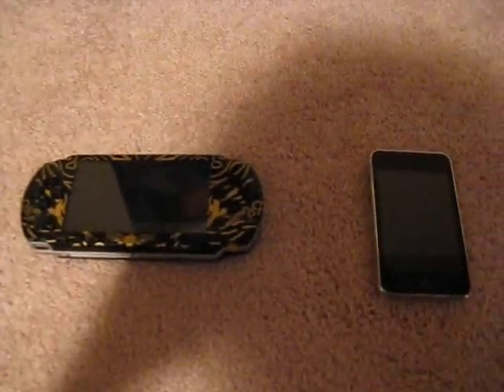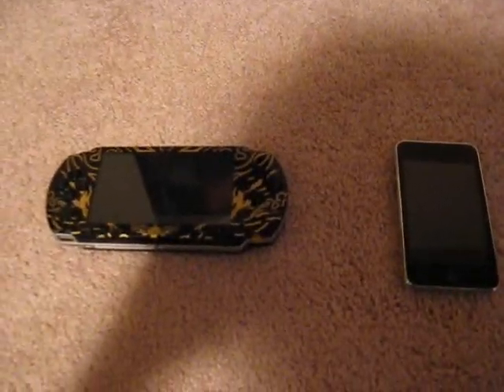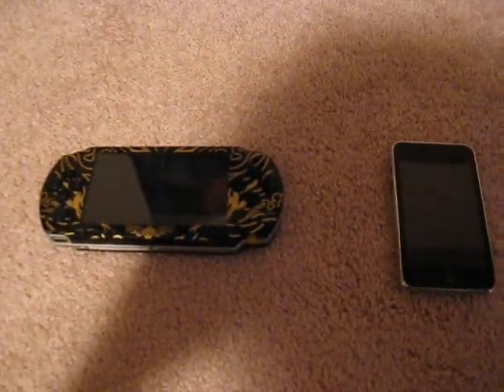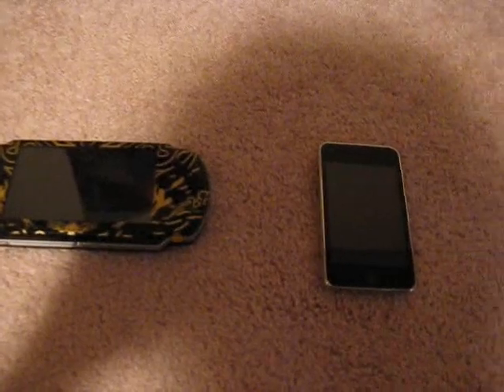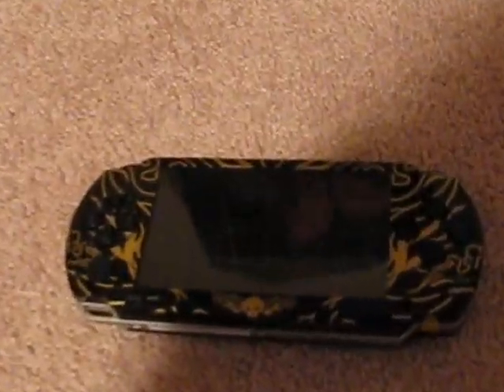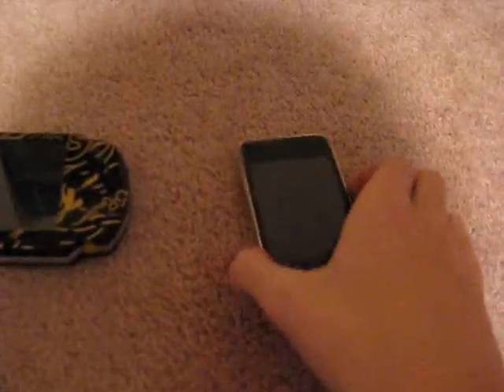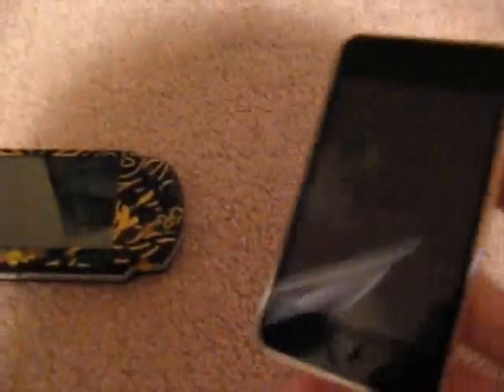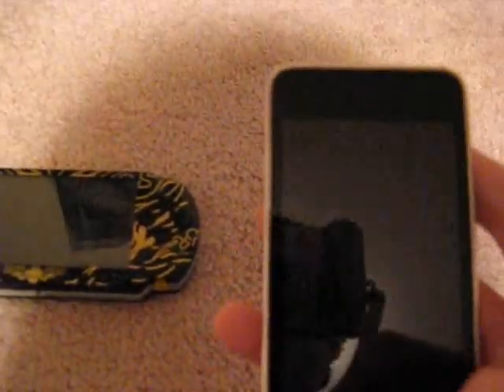Psp-How to connect to the internet (Methods)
Read the title. also this was a request video
Fix your psp if broken by anymeans save hundreds of dollars